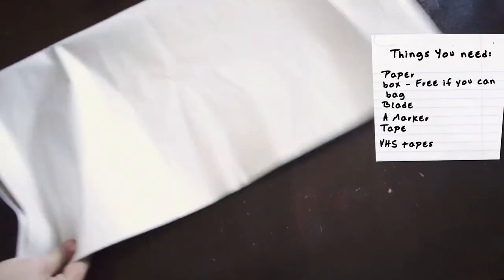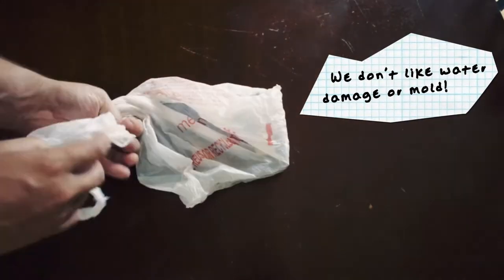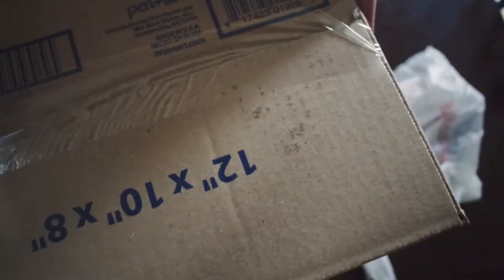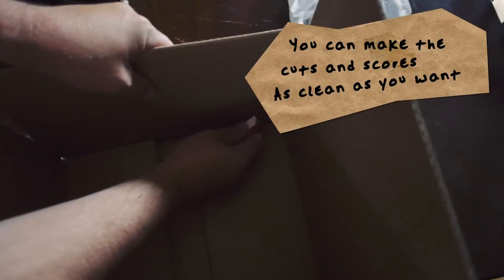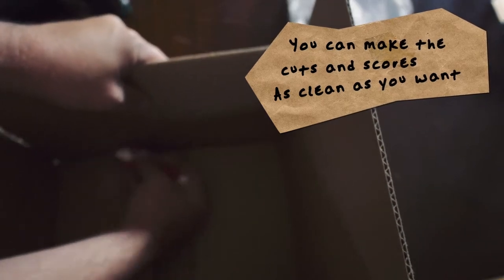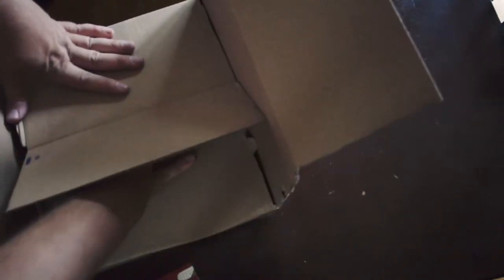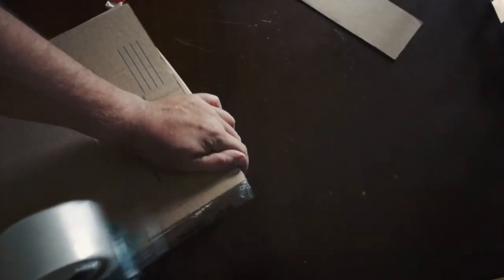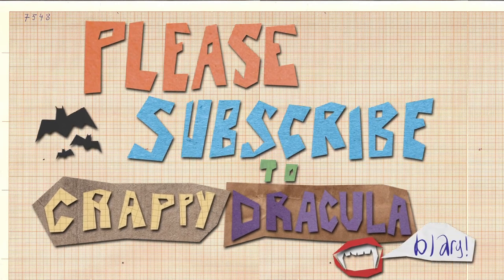How to package and ship VHS tapes the right way! [2020 update]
In this video I go over How to package and ship VHS tapes the proper way.

Far too often, people ship VHS out in bubblemailers or envelopes and the package will arrive damaged. The best option is to ship vhs tapes in a box with adequate padding.

I cover the supplies required to package and ship the tapes as well as show the process.

Typically, I can find free boxes at the grocery or department stores, but if not. you can pick up the cheapo boxes from walmart for $.62 or $.74. Depending on how many tapes you plan to ship, you may not need to resize the package at all.

Feel free to add additional tips in the comments!